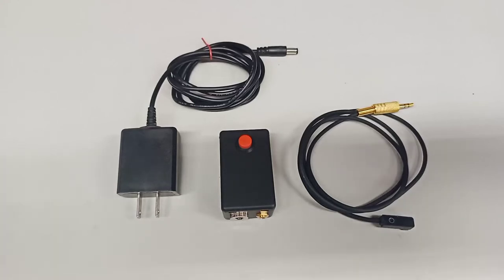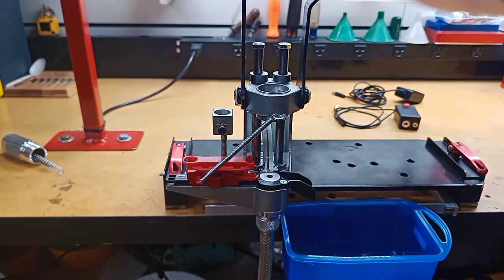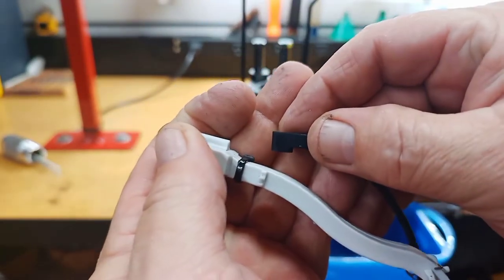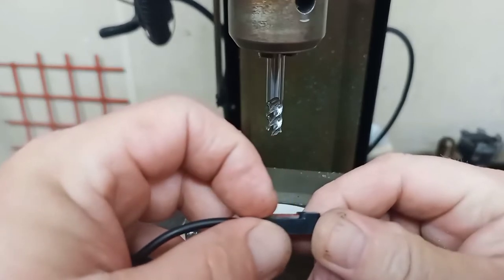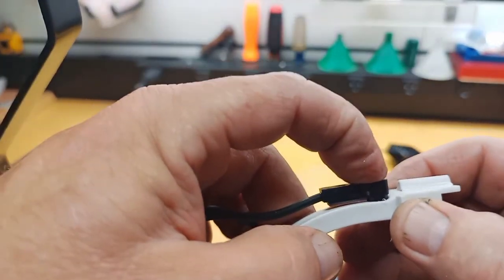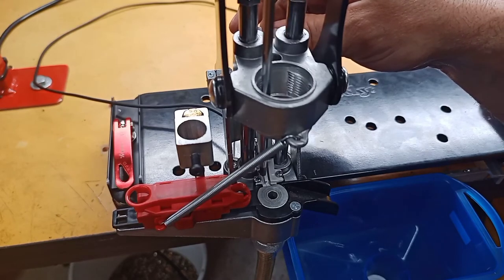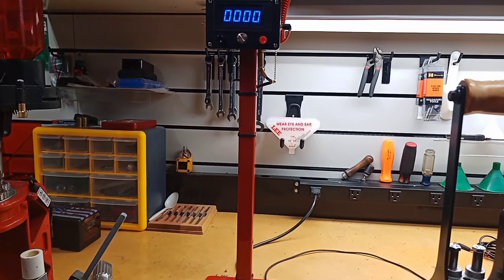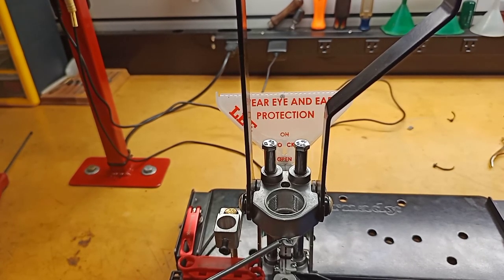Low Primer Alarm for the Lee ACP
Adding a home made primer alert just for peace of mind.